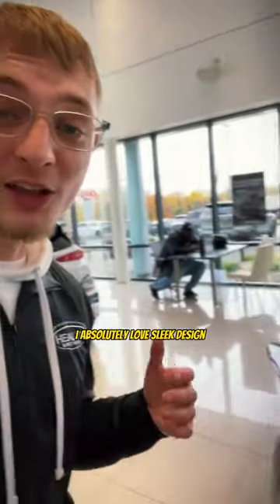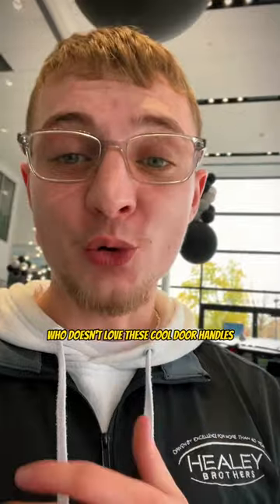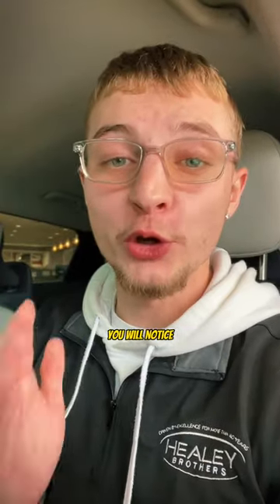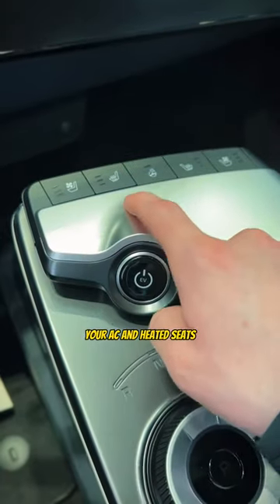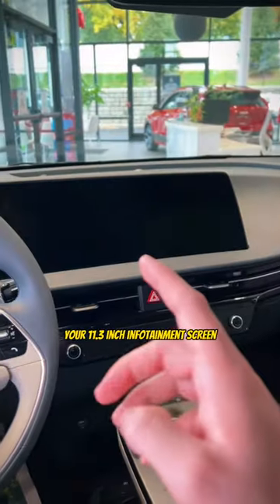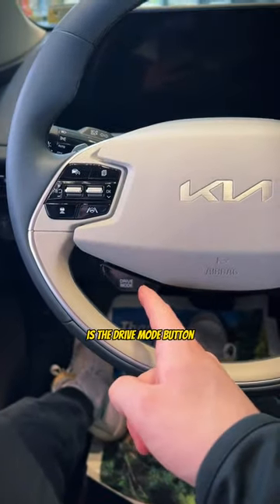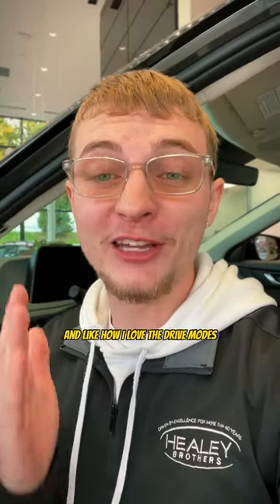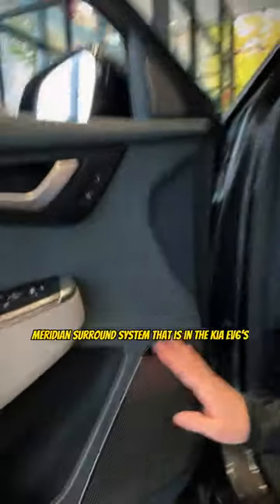Ev6 Wind Nicky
👽 👾 Have you seen what the future of electric ⚡ cars is looking like? Take a peak at this EV6 Wind located in our showroom!!